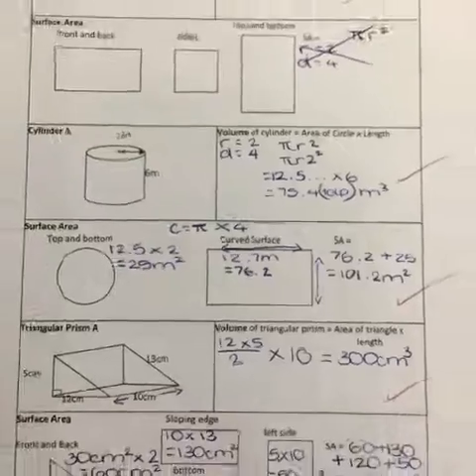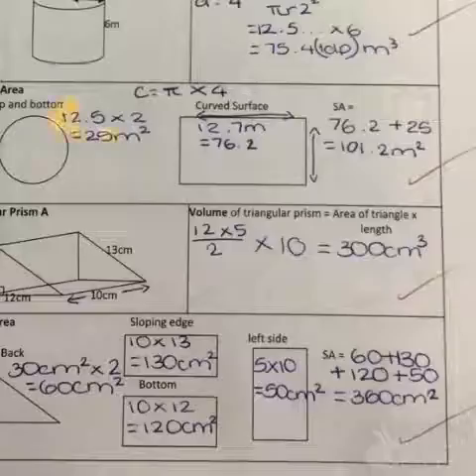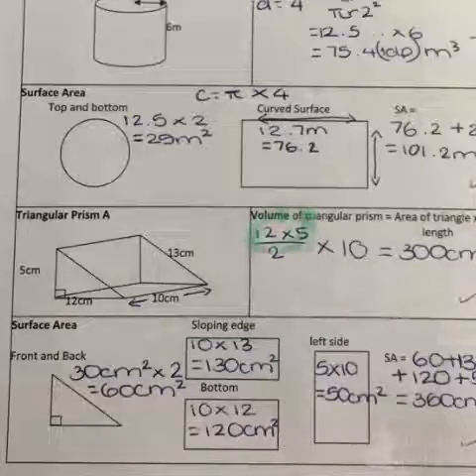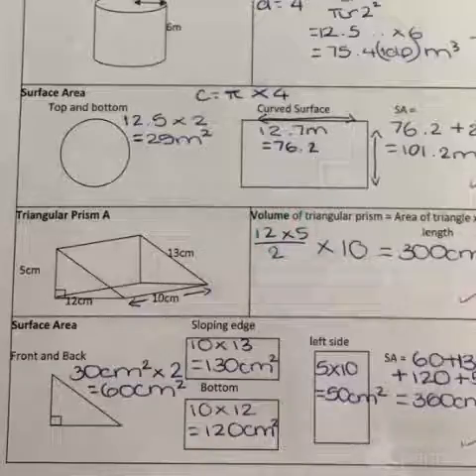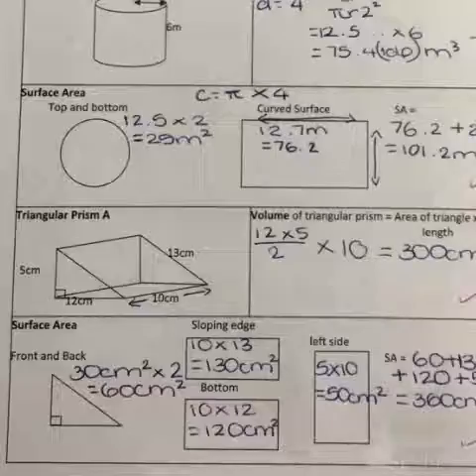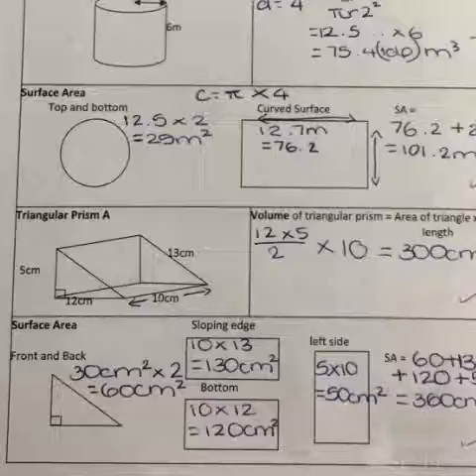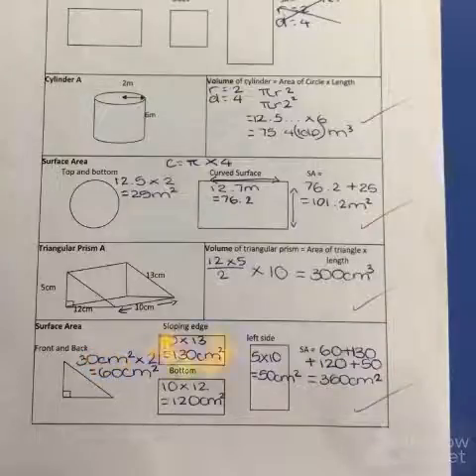Excellent volume work